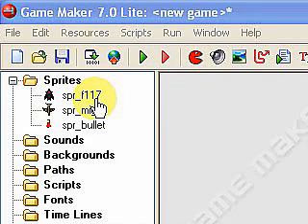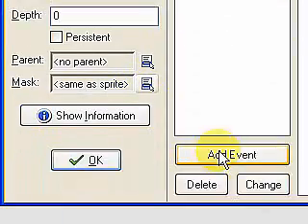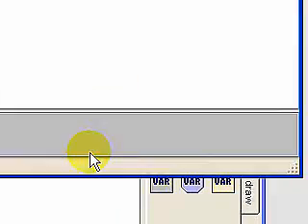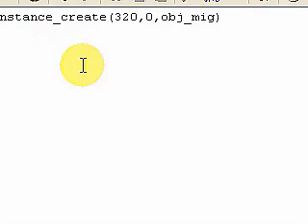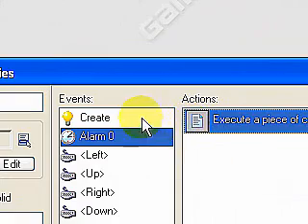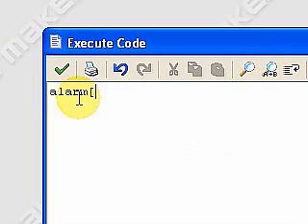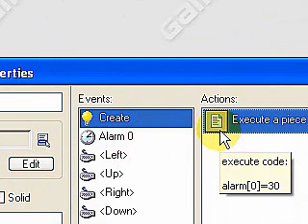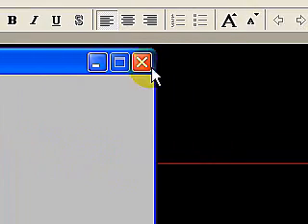Game Maker Tutorial - Creating Objects - Segment 4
Creating Objects Segment 4.  This segment discusses creating objects with Game Maker using functions and codes.